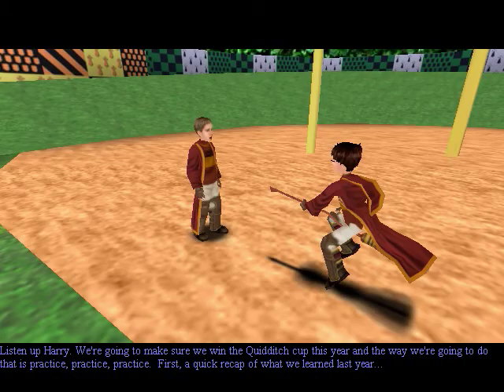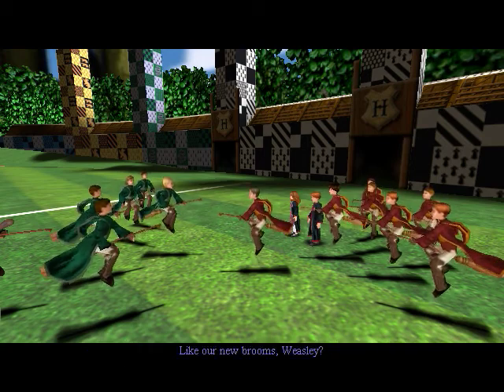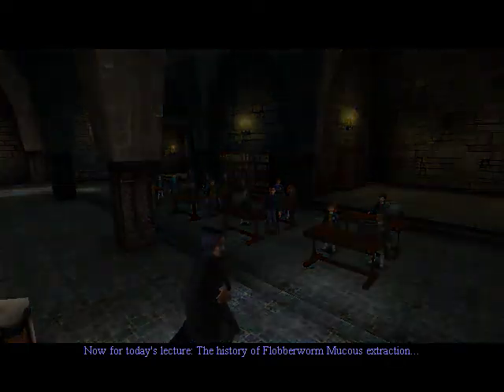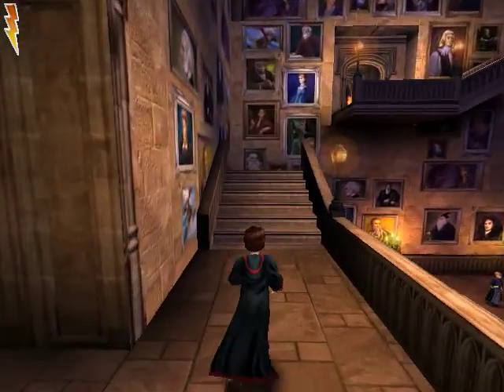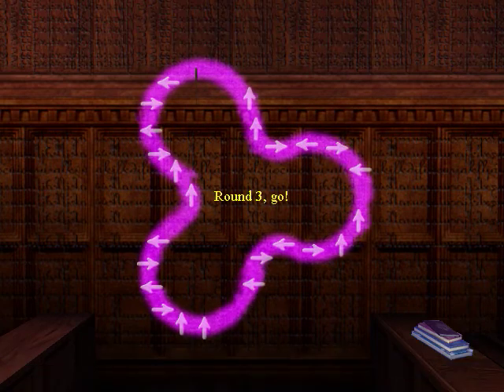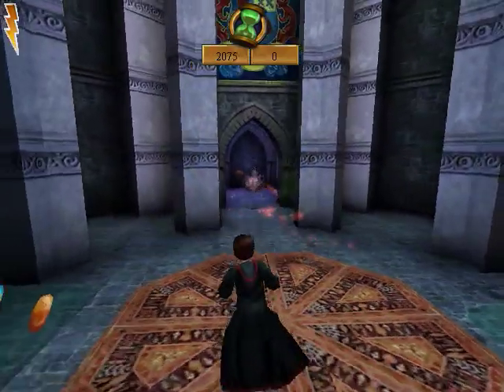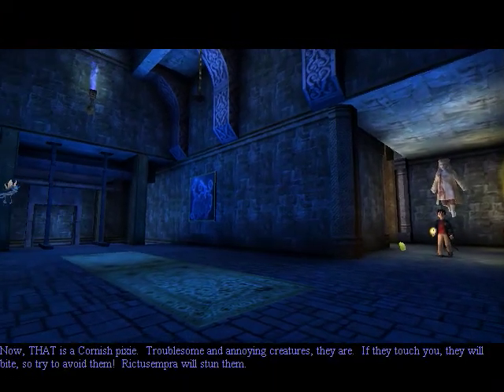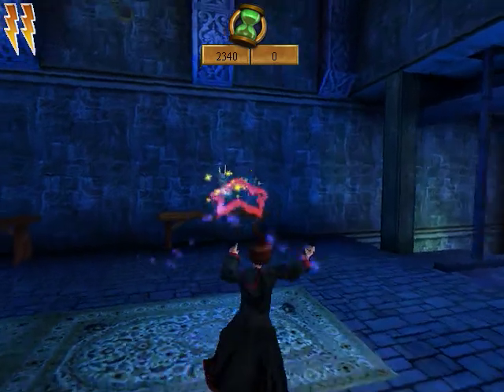Harry Potter and the Chamber of Secrets - Chapter 3 (no video montage)